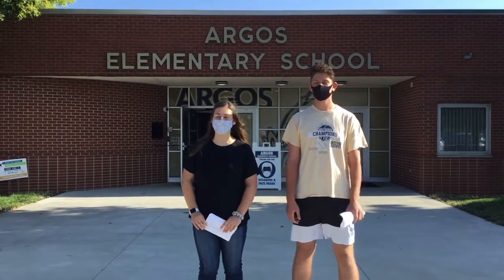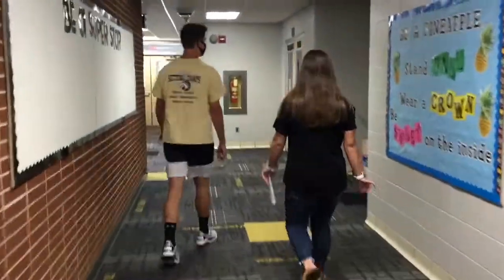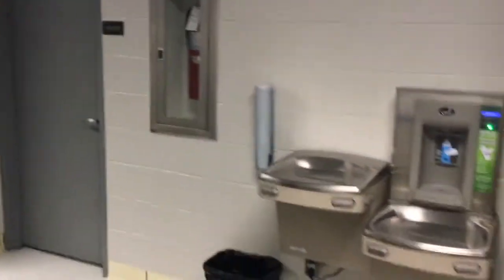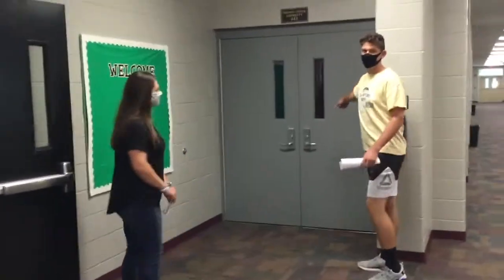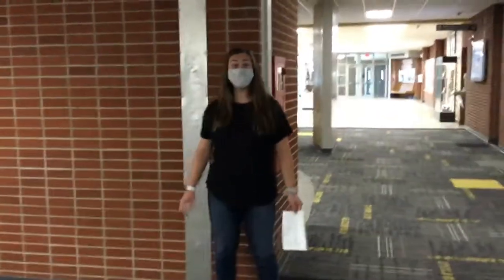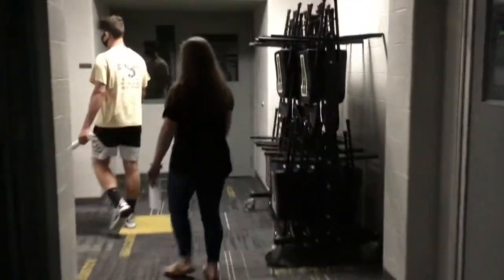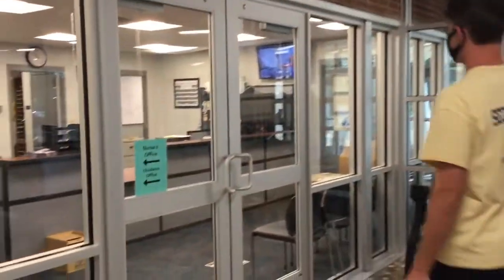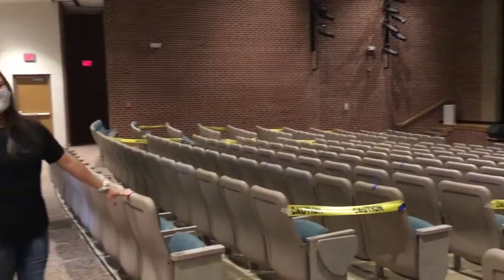Argos Community Schools Student Walking Tour